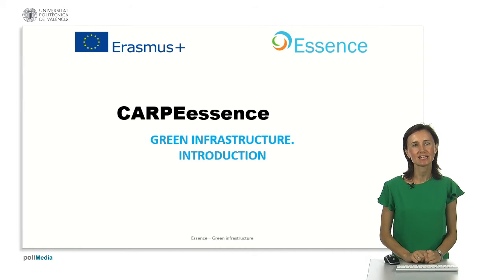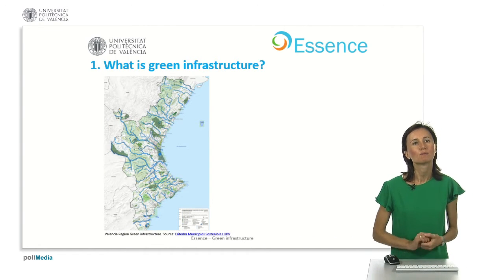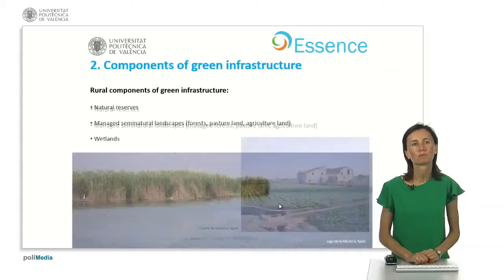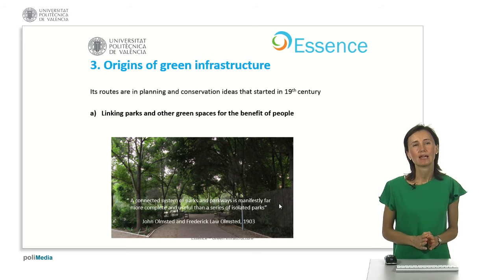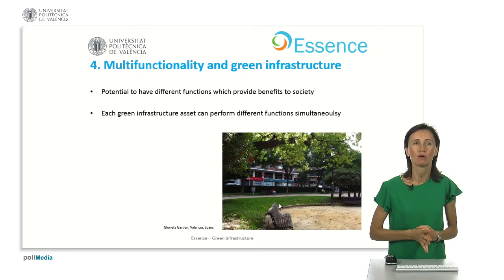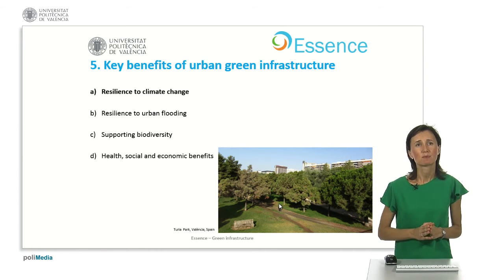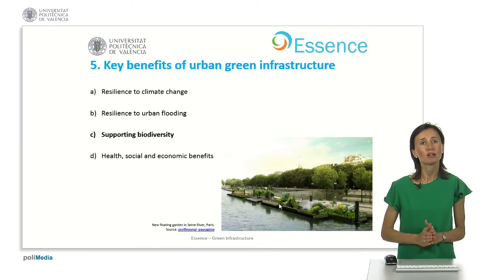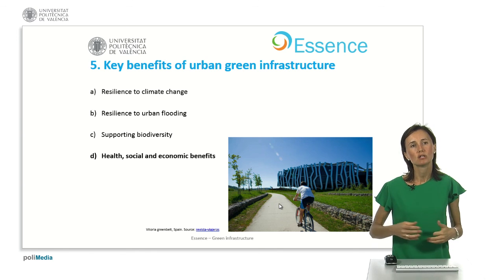Green infrastructure. Introduction | 5/13 | UPV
Título: Green infrastructure. Introduction

Descripción automática: In this video, a lecturer at a polytechnic university provides an overview of green infrastructure. She breaks down her presentation into five parts, starting with the definition of green infrastructure, its components, origins, and the concept of multi-functionality within its framework. She emphasizes the versatility of green infrastructure, explaining its implementation at various scales from regional to local, and lists examples such as reserves, parks, wetlands, and urban green spaces.

The lecturer traces the origins of green infrastructure back to 19th-century planning and conservation theories focused on the benefits of linking parks and natural areas. Multi-functionality is presented as a key aspect, with green spaces serving multiple purposes and offering ecosystem services, illustrated by a public garden serving various roles from cooling the air to providing recreational space.

The video concludes with the lecturer highlighting four main benefits of urban green infrastructure: resilience to climate change through reduced heat island effect and carbon sequestration, urban flooding resilience via sustainable water management, biodiversity support, and societal benefits including improved physical health, social interaction, and relaxation.

Autor/a: Valles Planells Maria Concepcion

green space # urban green infrastructure # ecosystem services # multifunctionality # egnineering